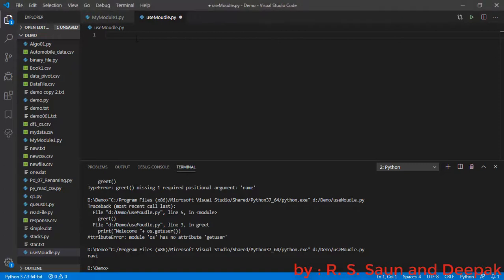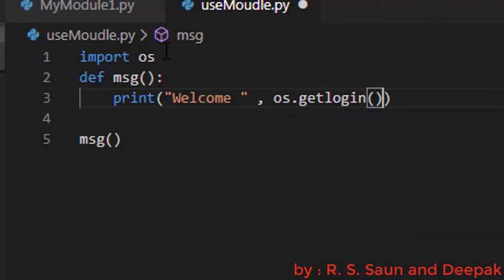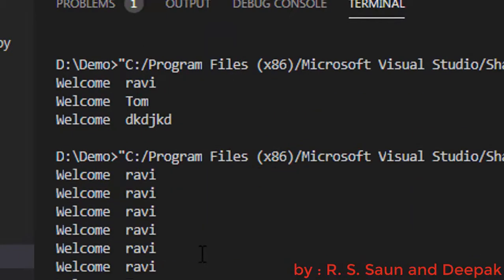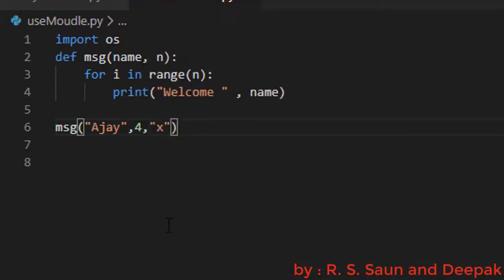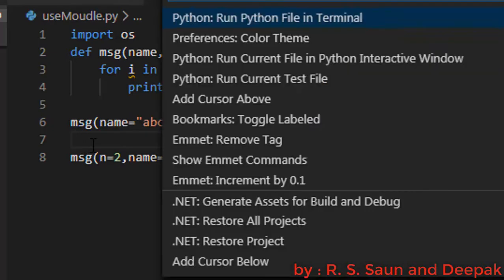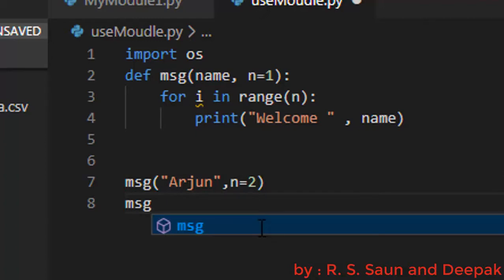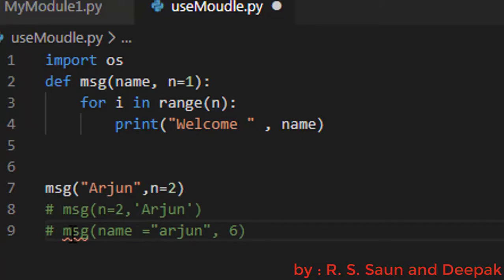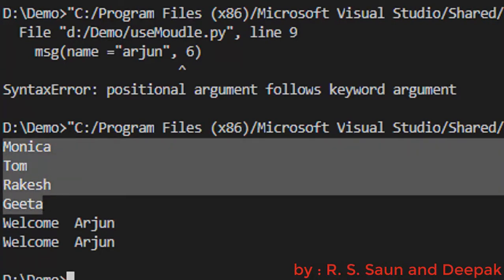02 Function Arguments Class XII CBSE 2020